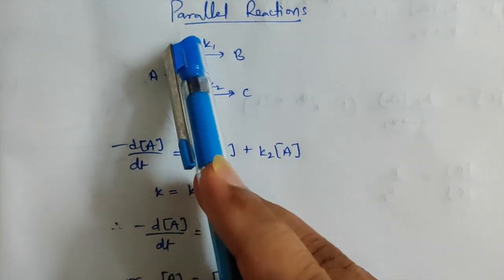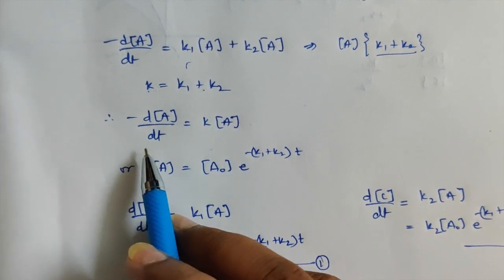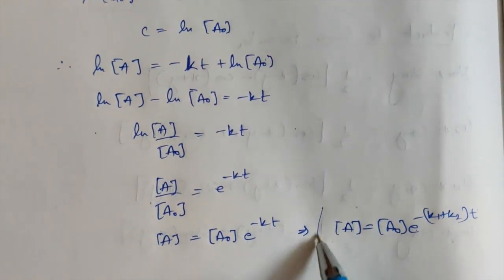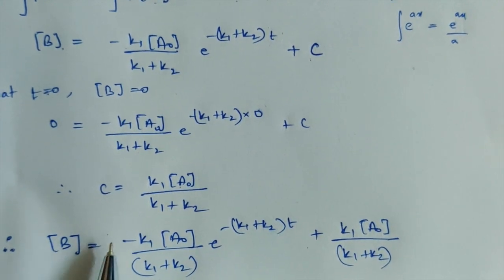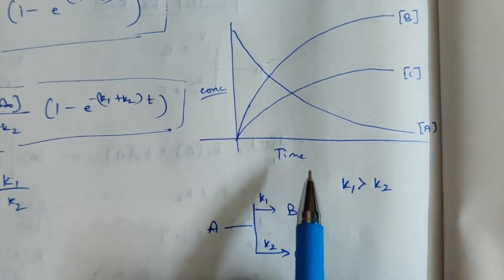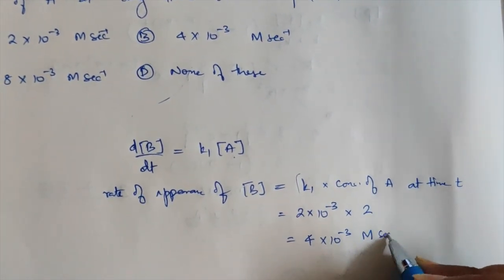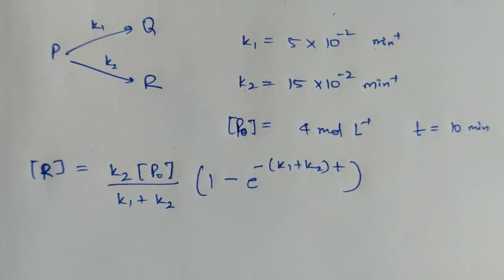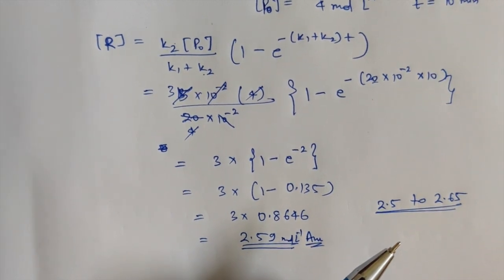Chemical Kinetics: Parallel Reactions | Competitive Reaction | Solved Problems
This video deals with derivation and solved problems on Parallel/Competitive Reaction.